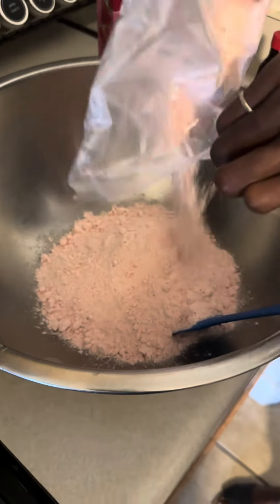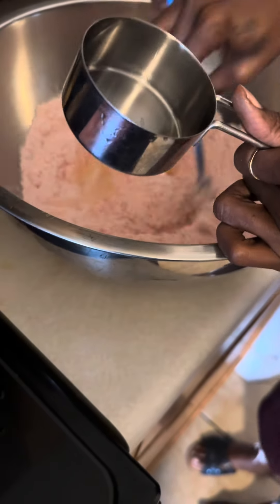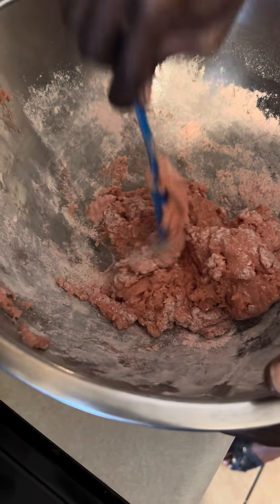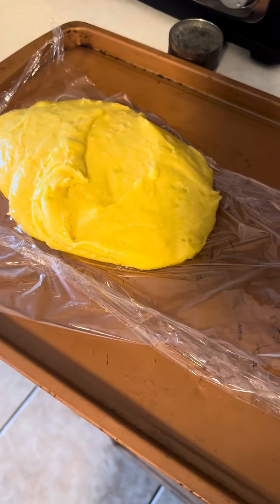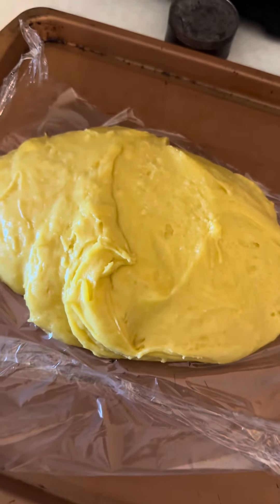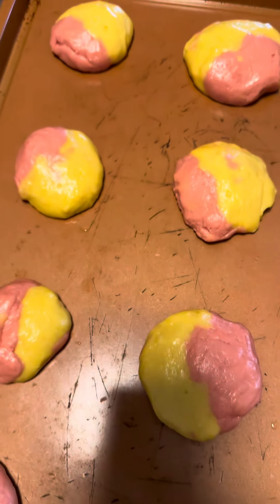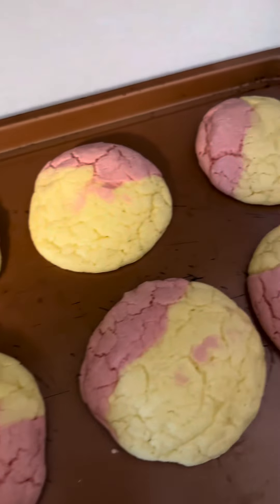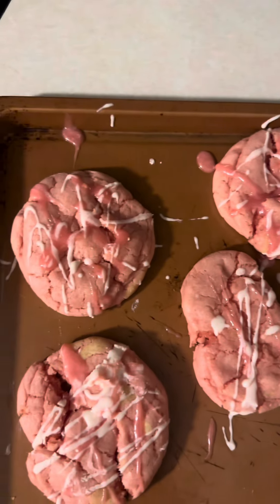Viral cookie Trend 🤤